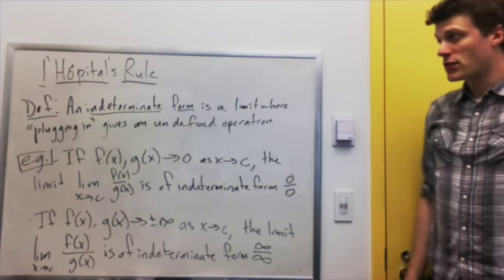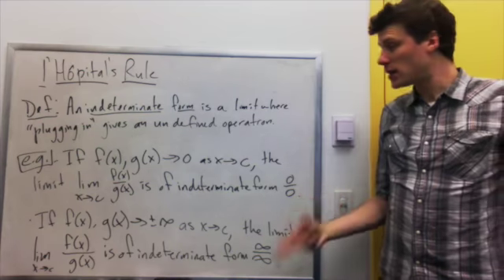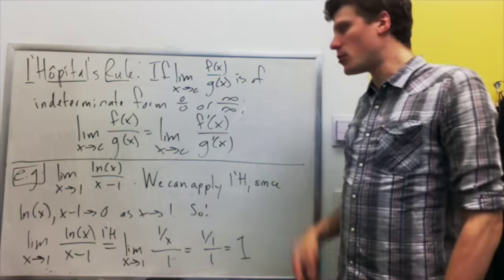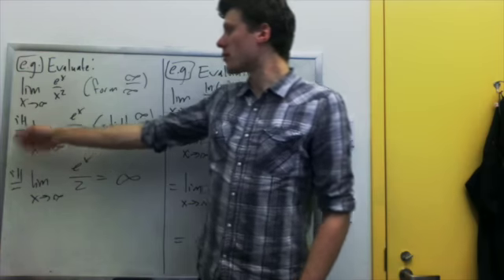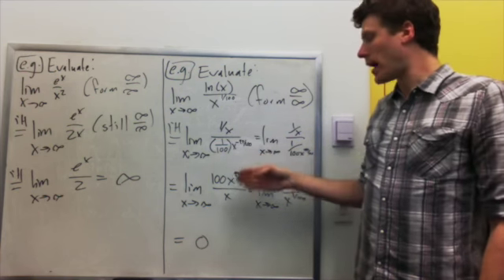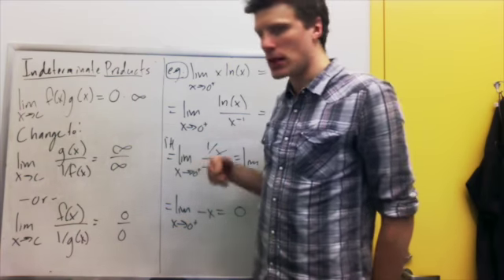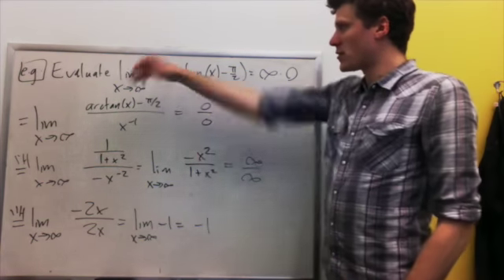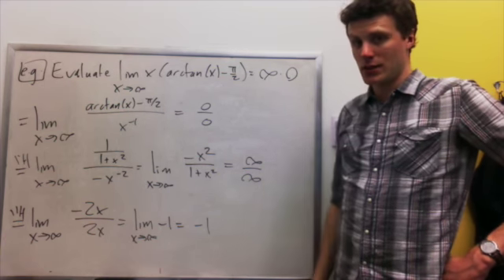§§4.4, 4.5 Video 1: l'Hôpital's Rule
We discuss indeterminate quotients and products, and we introduce l'Hôpital's Rule to evaluate limits involving such.